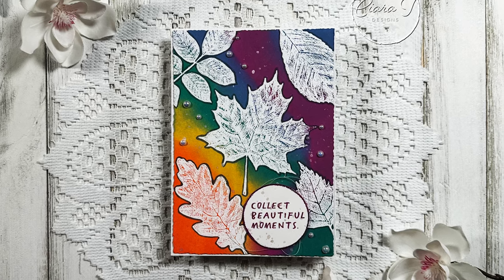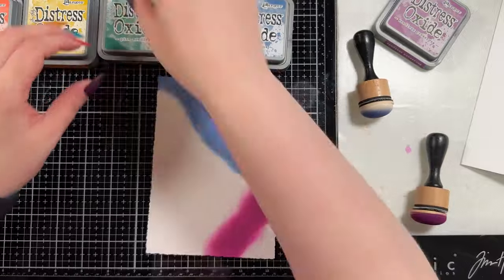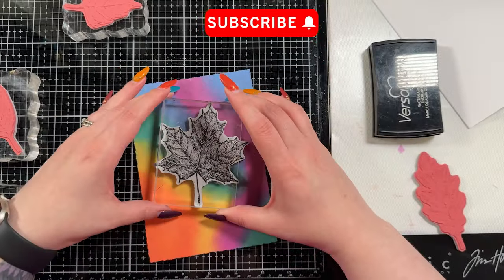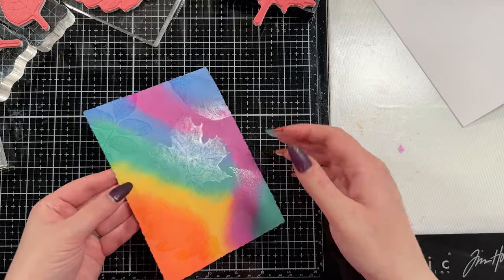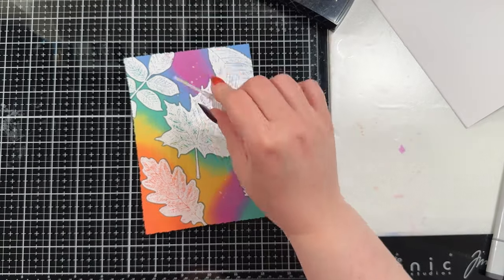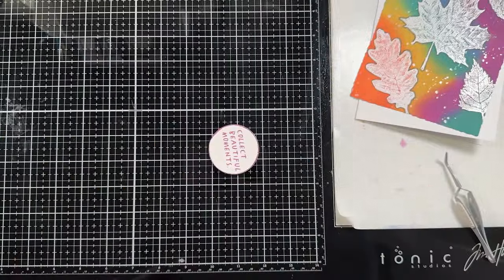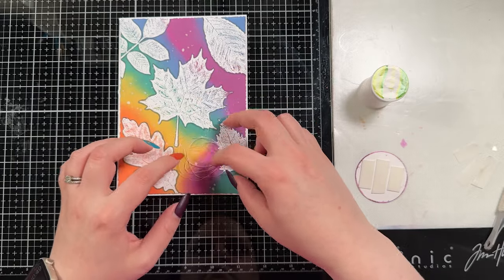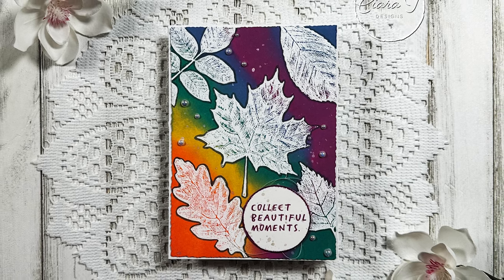How to Create a Vibrant Fall Sketchy Leaves 5x7 Card: A Step-by-Step Tutorial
Send Mail Here :
Ciara Taylor
RPO Spruceland
Prince George, BC
V2M 7A5

Supplies

(Amazon CA)
(Amazon USA)

(Amazon CA)
(Amazon USA)

(Amazon CA)

(Amazon CA)
(Amazon USA)